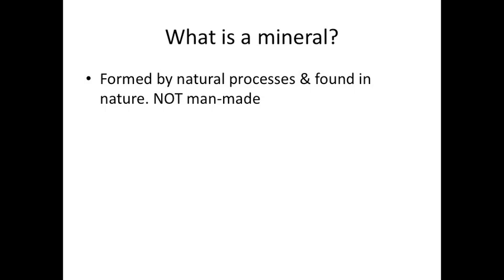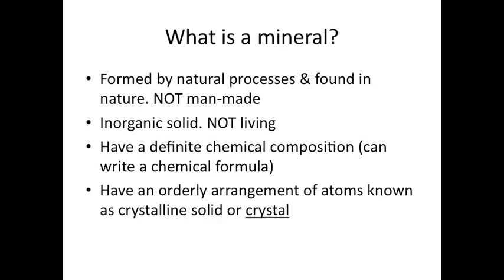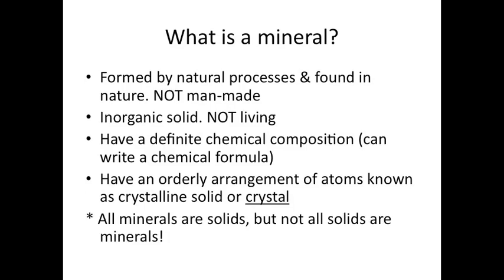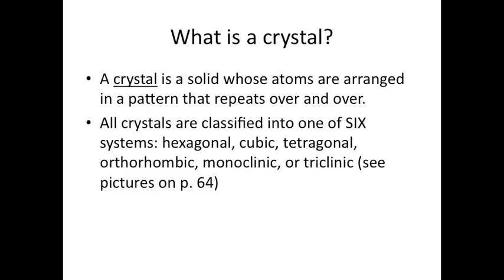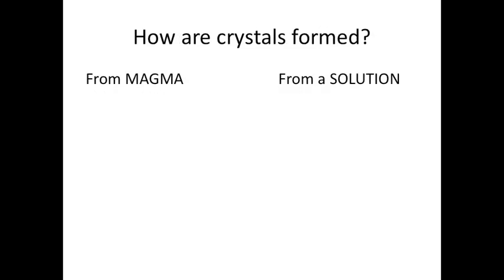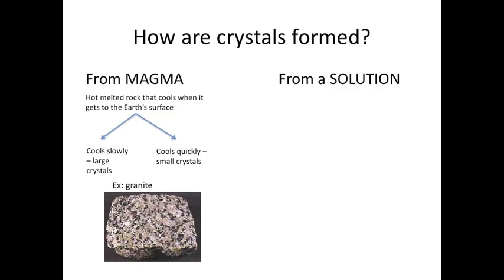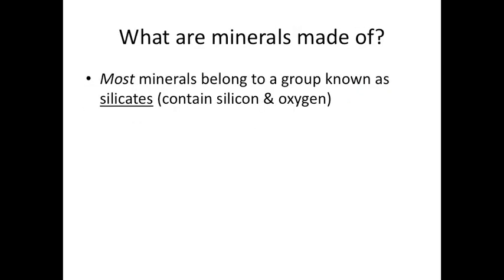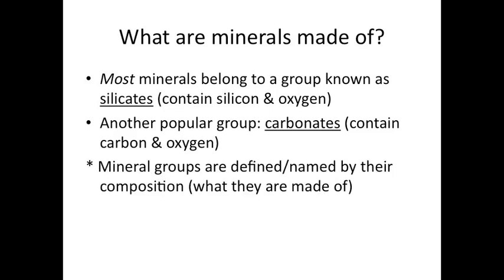Glencoe Earth Science Section 3-1: Minerals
Definition of minerals, crystals, and how crystals/minerals formed and classified